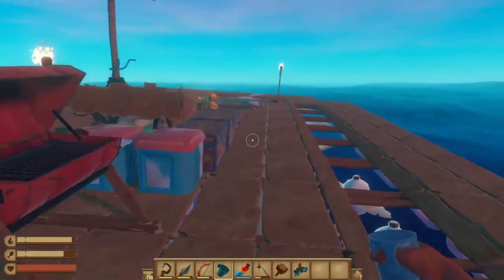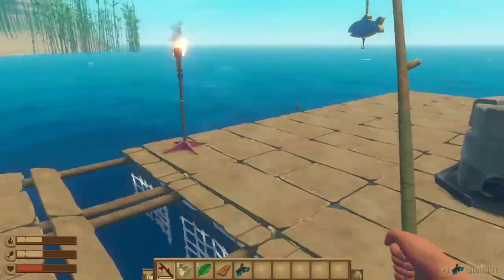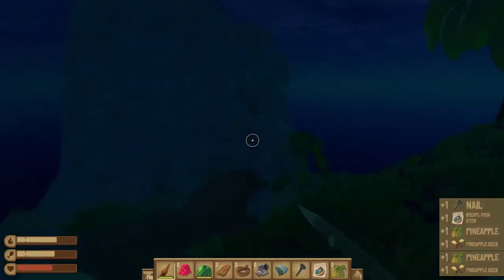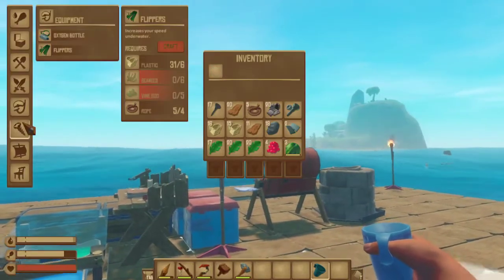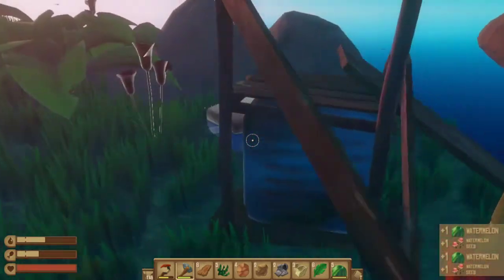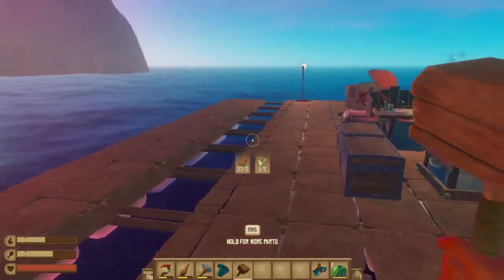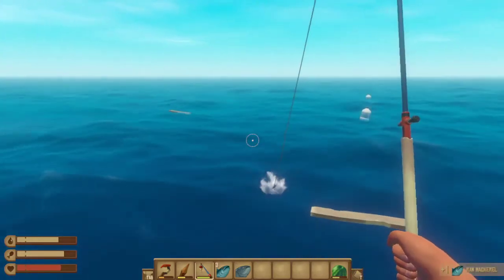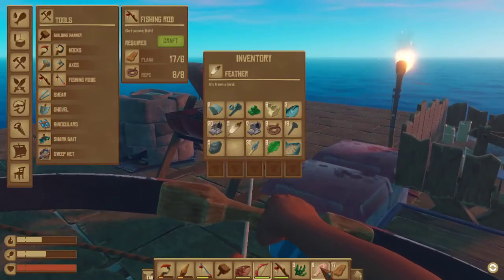Raft, EP 6, Getting Killed by the Killer Bird!